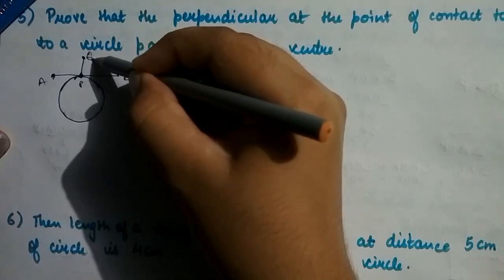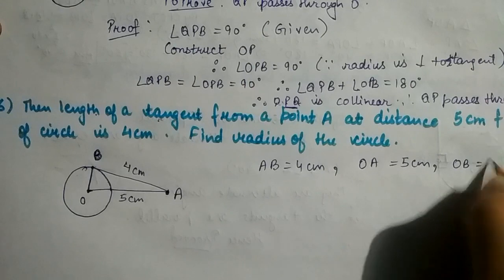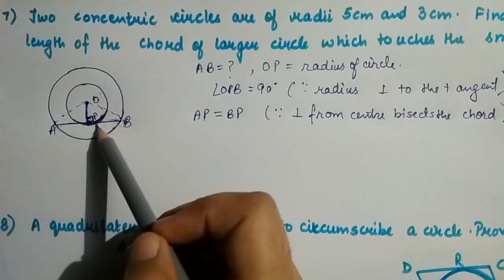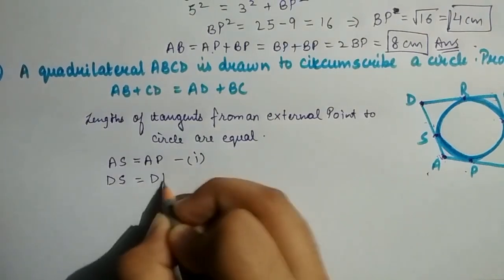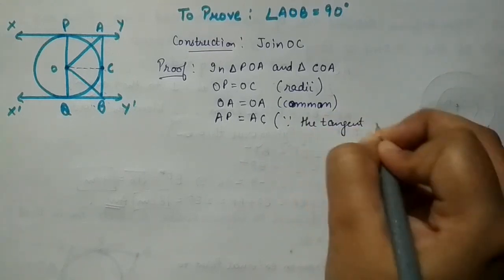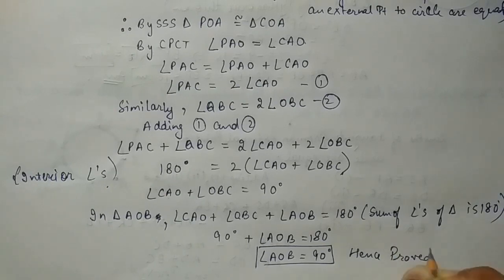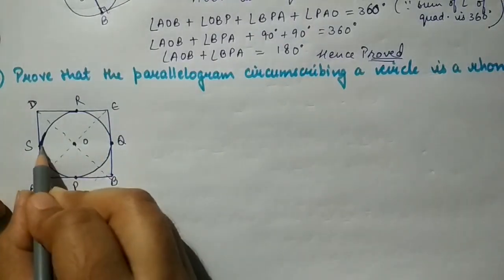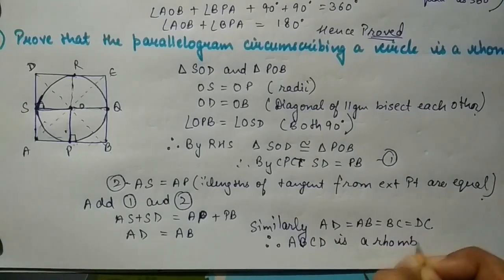Class X Circles Part 2